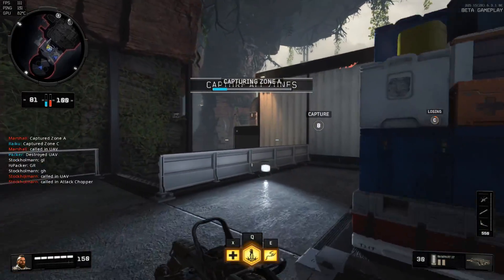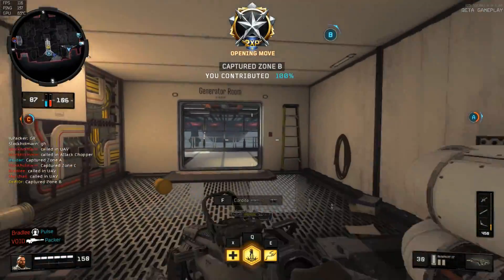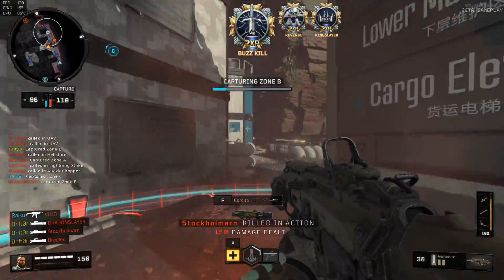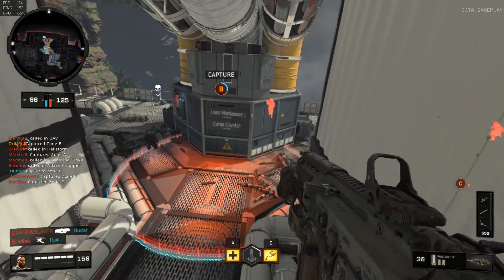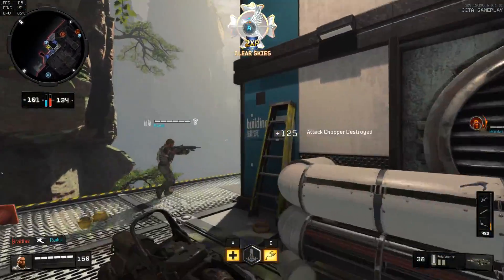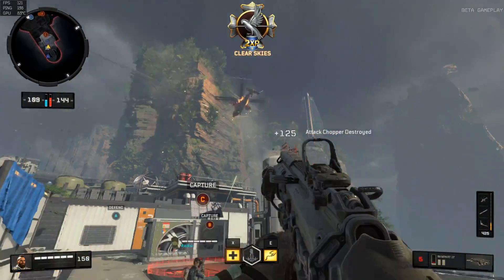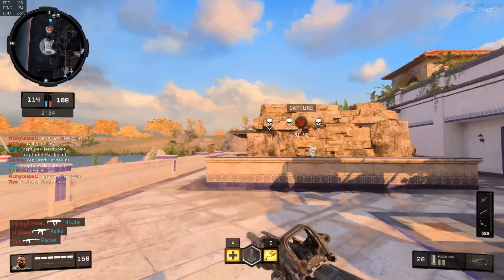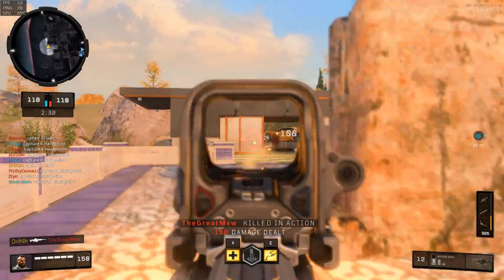Blackout Player Count = 100? (Also Parachuting & Beta Dates)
Call of Duty Black Ops 4 Blackout battle royal beta is coming very soon. However, it looks like there was a player count leak along with some information about parachuting.